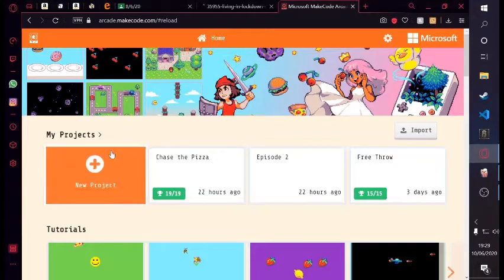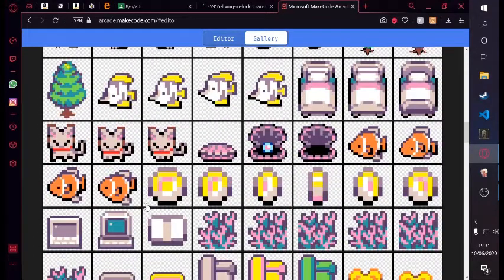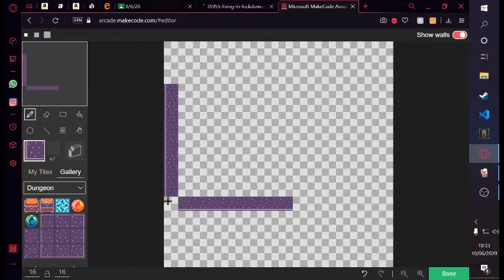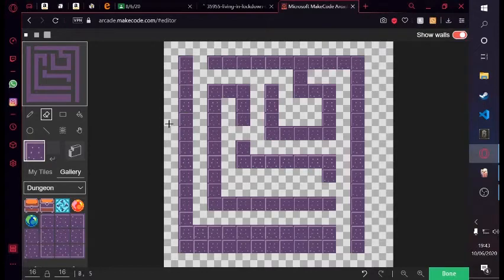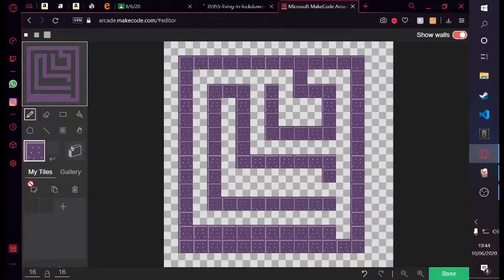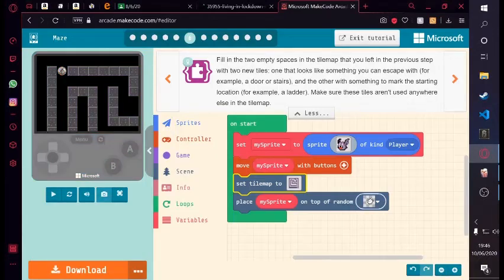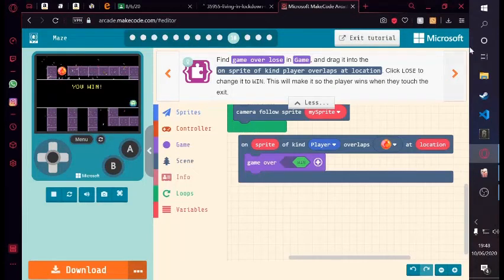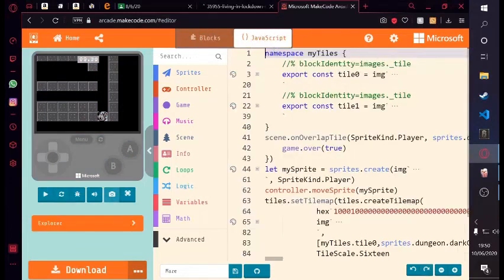Maze Game Coding Challenge MakeCode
Go here to try yourself -  arcade.makecode.com